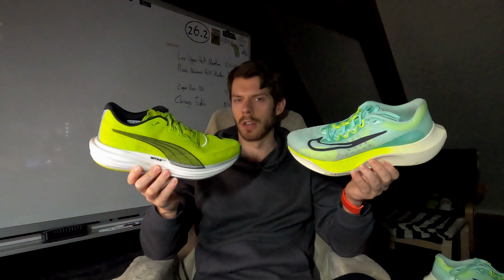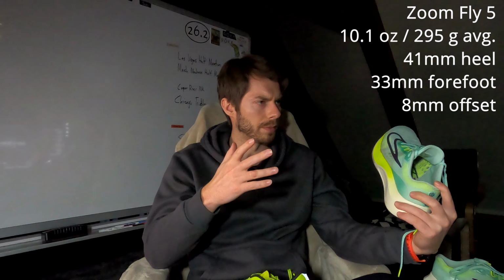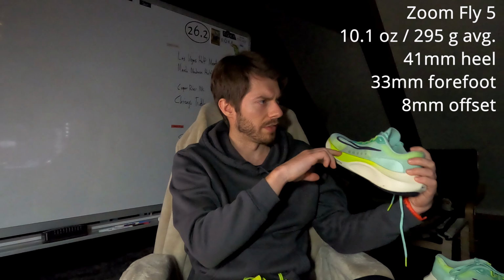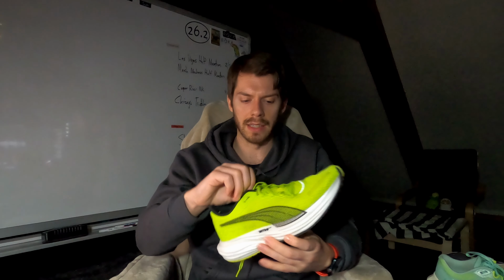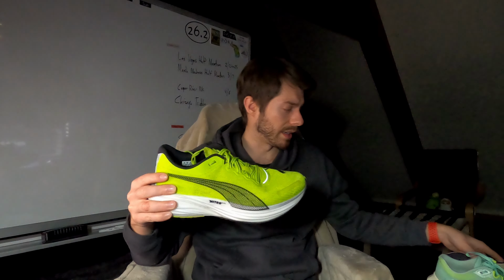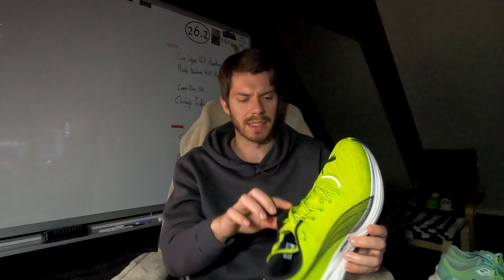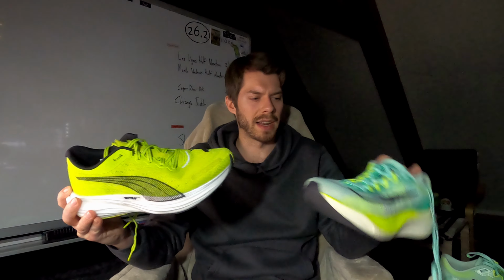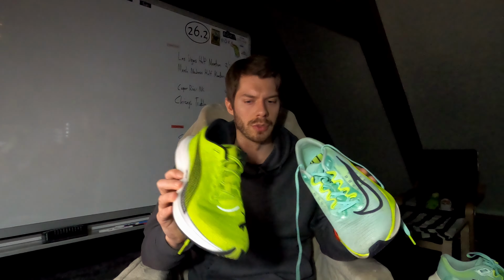COMPARING: Puma Deviate Nitro 2 vs. Nike Zoom Fly 5